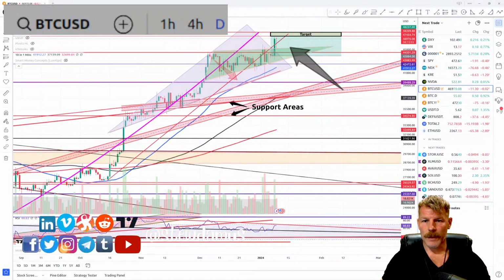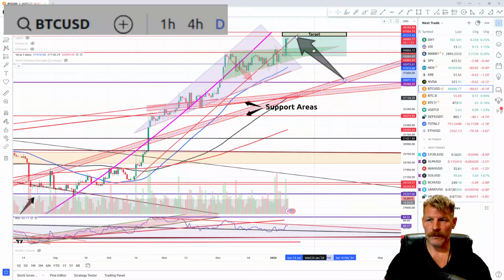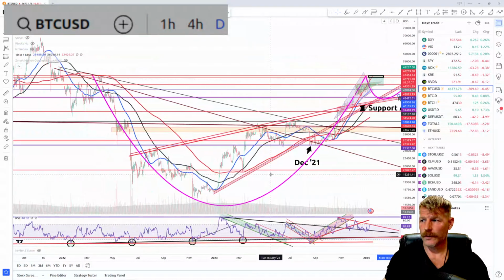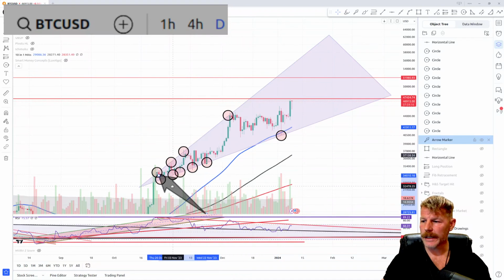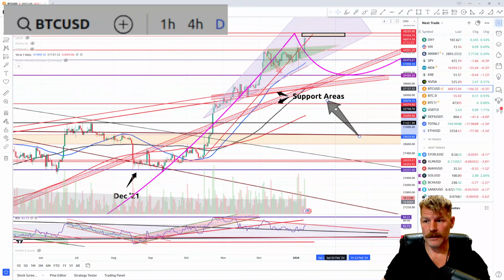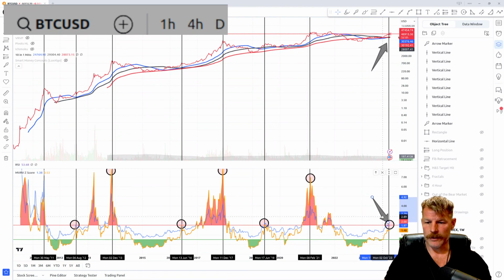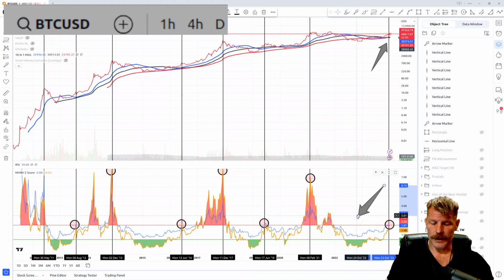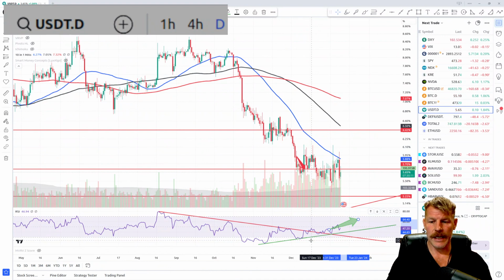These 12 Indicators Give Us More Clues as to what Bitcoin Might Do Next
Attempting to keep my followers up to date on the next Bitcoin move(s). In this video, I want to cover a dozen or so indicators that are giving us clues about what might occur next with old Bitcoin.

⛓️ 🔗 Useful Links 🔗 ⛓️